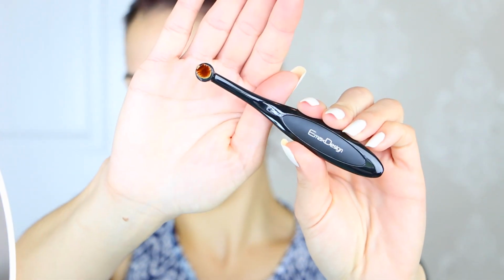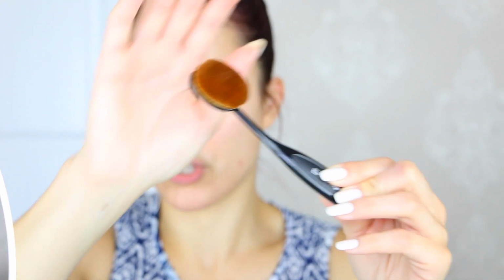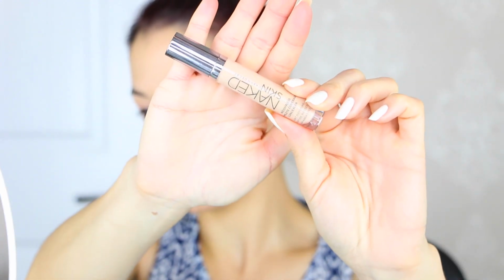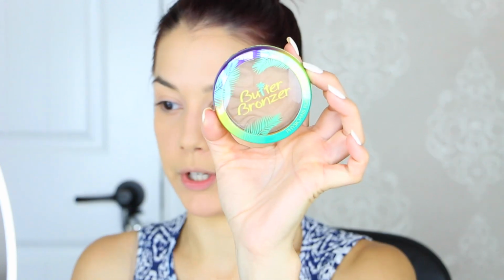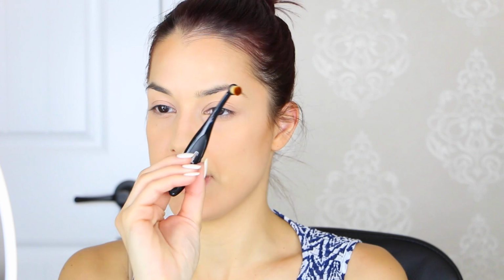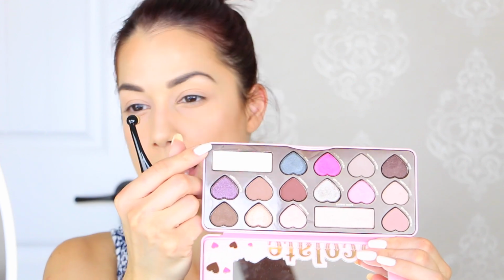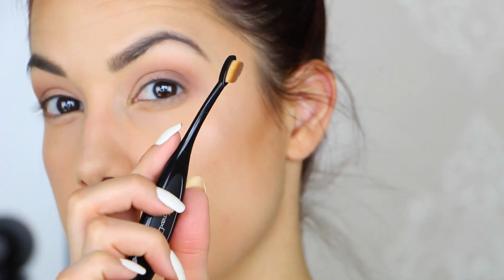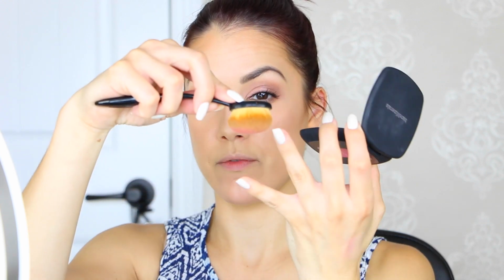Emax Design Oval Brushes | First Impressions & Full Face Tutorial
I'm putting to the test these Emax Design Oval brushes that I ordered from Amazon. Will they work? Possible dupe for Artis? Watch and see :) Thank you for tuning in.

◼︎ Emax Design Oval Makeup Brush Set

~PRODUCTS USED~

FACE~
Tarte Cosmetics CC Colored Clay Eyeshadow Primer
Benefit Porefessional Matte Rescue Primer
Maybelline Fit Me Matte & Poreless Foundation (shade #128)
Urban Decay Naked Skin Concealer in Light
Anastasia Beverly Hills Glow Kit in Gleam
Bare Minerals Blush in Faux Pas

EYES~
Too Faced Chocolate Bon Bons Eyeshadow Palette
Urban Decay Moondust Eyeshadow Palette
Maybelline The Rocket Volume Mascara

LIPS~
Wet N Wild Metallic Liquid Lipstick in Peony Express

Let’s Chat!

glamourbylexi.r